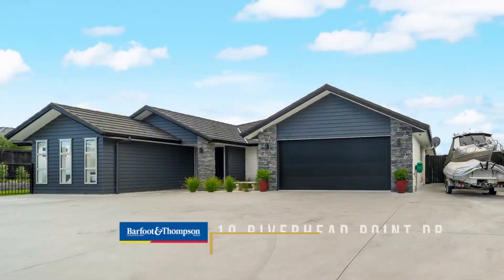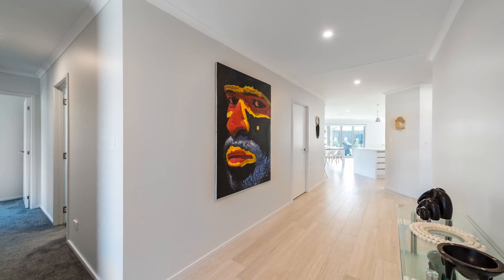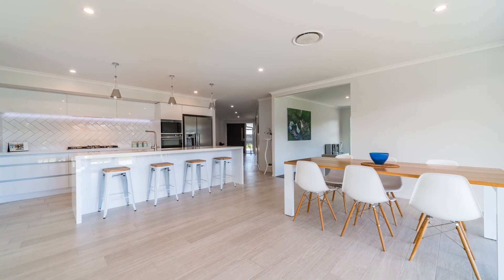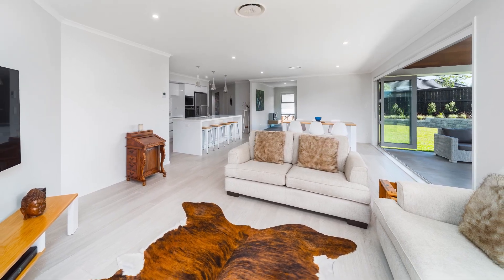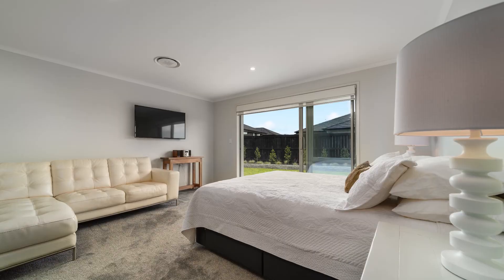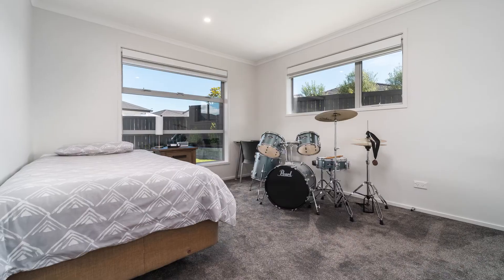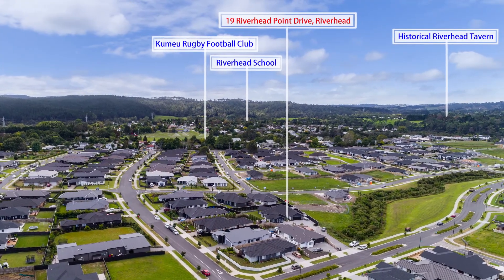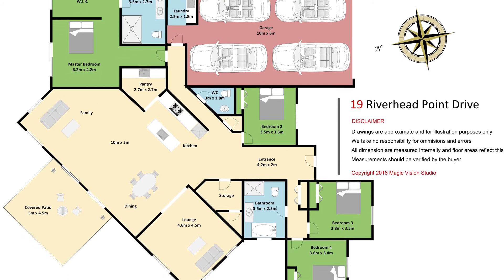SOLD - 19 Riverhead Point Drive, Riverhead - Queenie Ling and Joseph Lee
WOW 329sqm One Level Stylish Home!

Fabulous one level living in this stylish near new home on 1317m2 (more/less) located in the well sought after Riverhead location. Set back off the road enjoying a quiet fully fenced ...

Property Marketed by: Queenie Ling, Henderson and Joseph Lee, Henderson